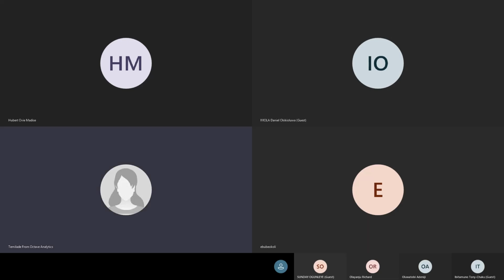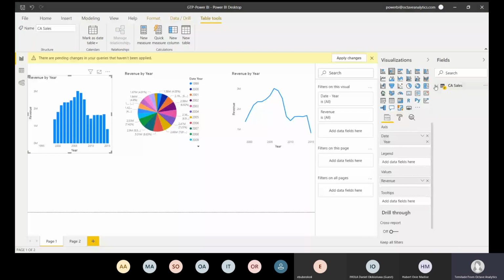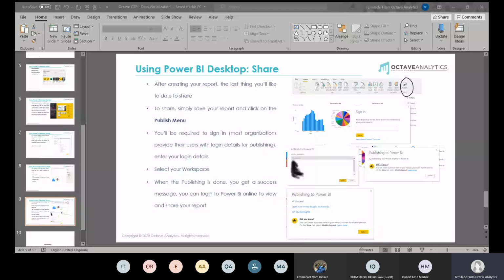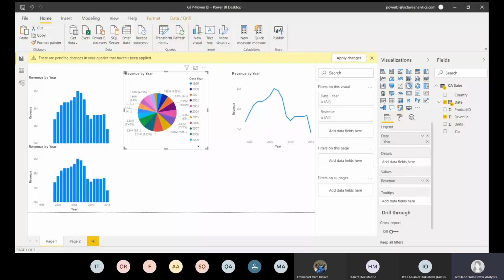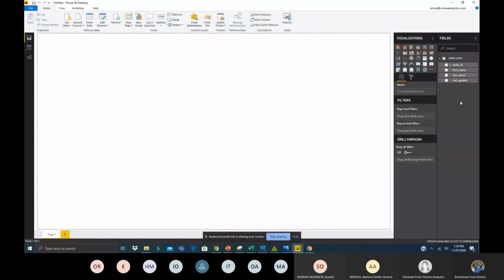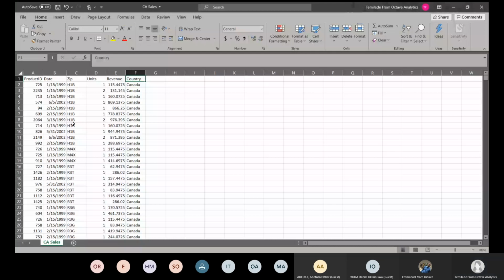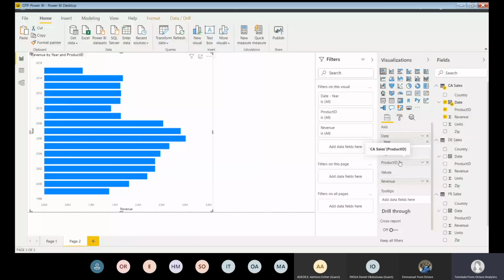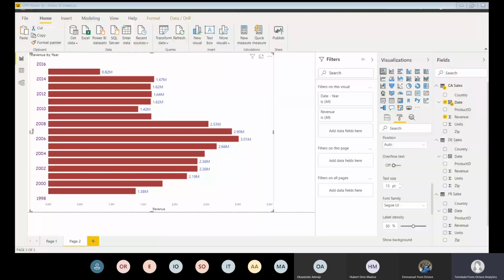Octave Graduate Program Visualization 002